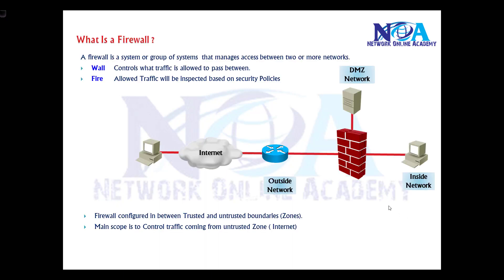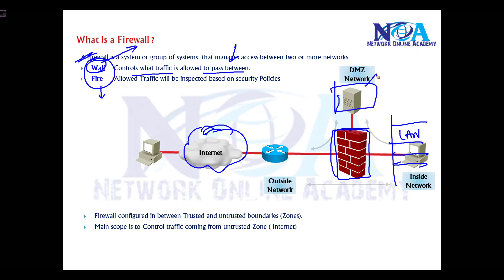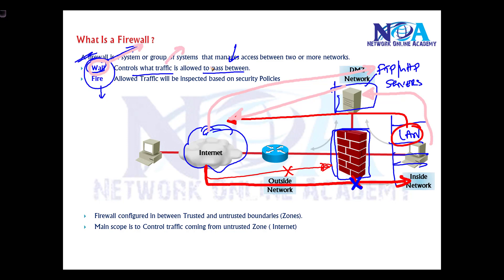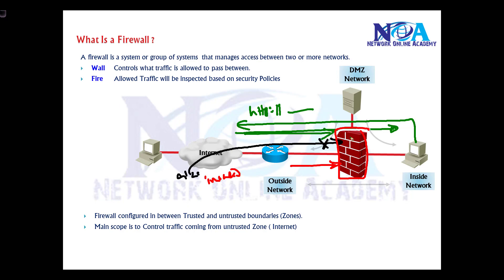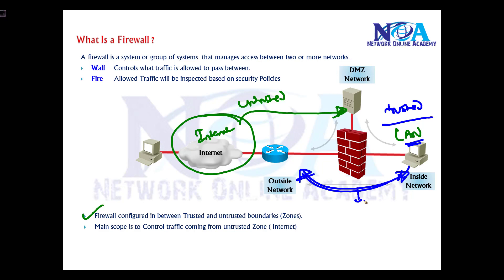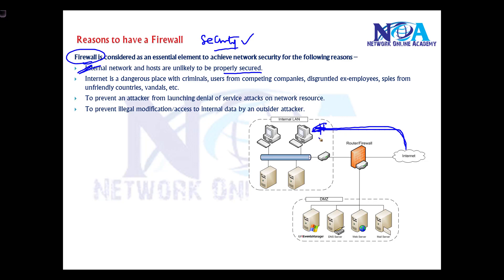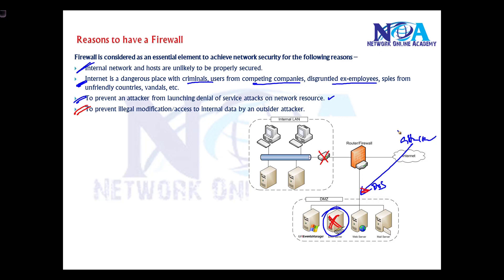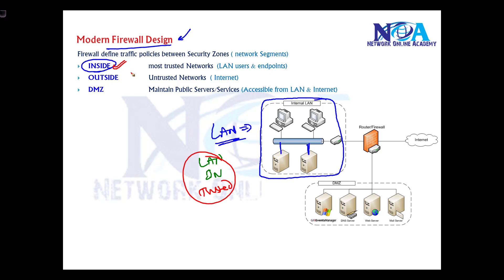"Demystifying Firewalls: Understanding the Basics and Importance"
Firewalls are a crucial part of network security, but many people don’t fully understand how they work or why they are so important. In this video, we break down the basics of firewalls, explaining their role in protecting networks from cyber threats. Whether you are an IT professional, a cybersecurity enthusiast, or just someone who wants to improve online security, this video will help you understand the fundamental concepts of firewalls.

What You’ll Learn:
✔ How Firewalls Protect Networks
✔ Types of Firewalls (Hardware, Software, Cloud-Based)
✔ Stateful vs Stateless Firewalls
✔ Importance of Firewalls in Cybersecurity
✔ How Firewalls Work with Other Security Measures
✔ Best Practices for Firewall Configuration

Firewalls act as a barrier between trusted and untrusted networks, analyzing incoming and outgoing traffic based on security rules. They help prevent unauthorized access, malware attacks, and data breaches. With cyber threats becoming more advanced, understanding firewalls is essential for both individuals and businesses.

Whether you are a beginner looking for an introduction to firewalls or an IT professional wanting to refresh your knowledge, this video provides clear explanations and real-world examples to help you grasp the key concepts.

🔹 IT Professionals & Network Administrators
🔹 Cybersecurity Students & Enthusiasts
🔹 Small Business Owners Securing Their Networks
🔹 Anyone Interested in Online Security